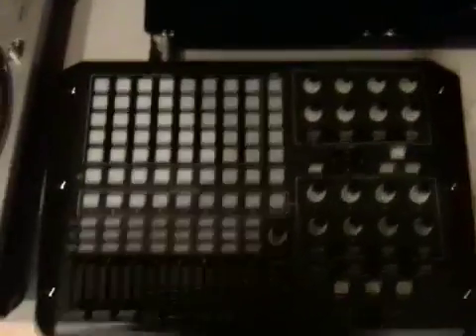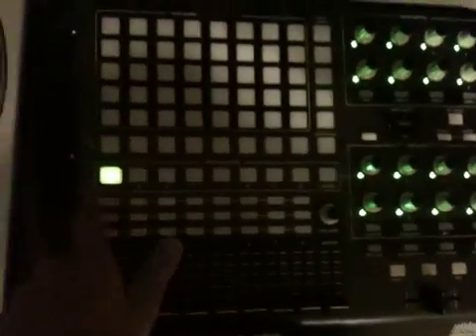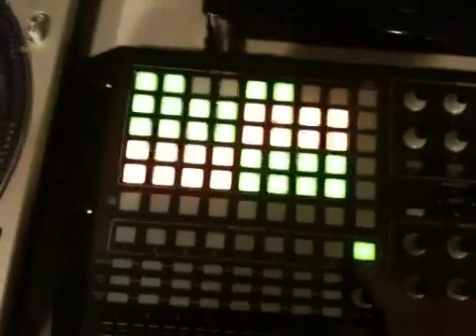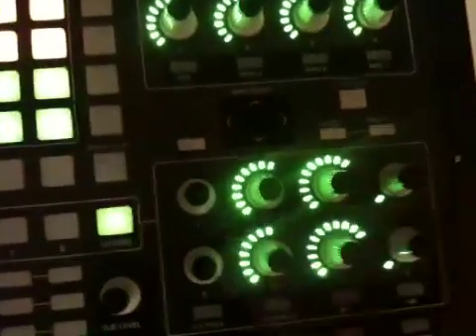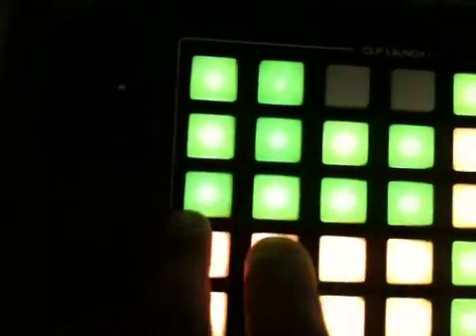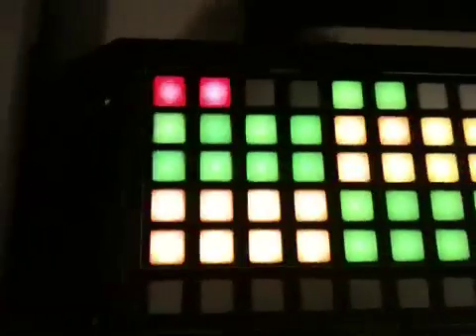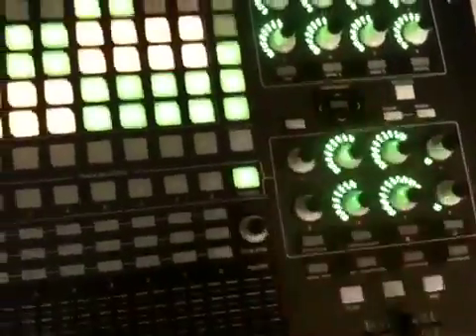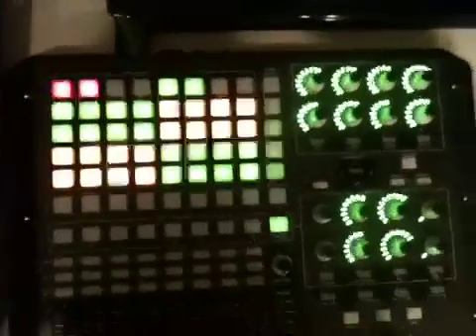APC40 no dumb mode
How to use the APC40 in regular mode and be able to map midi assignments in traktor.